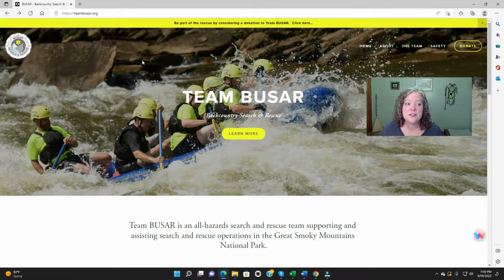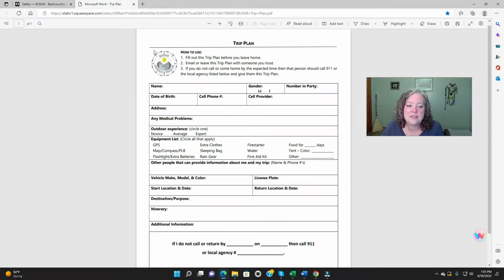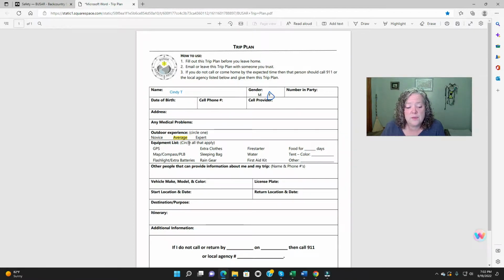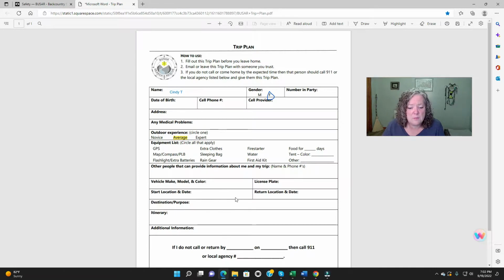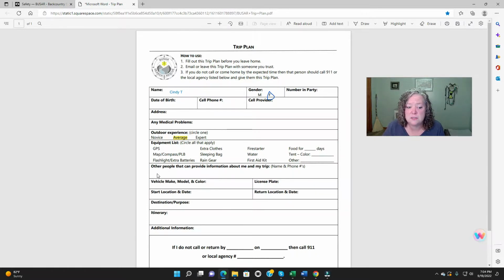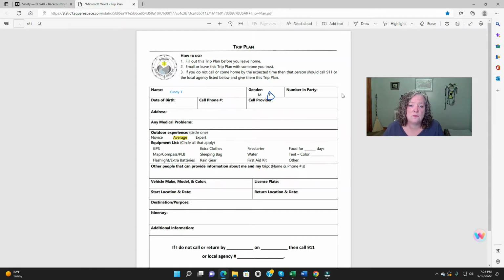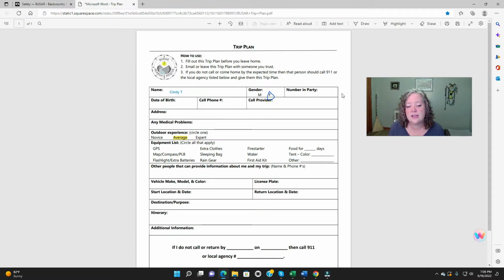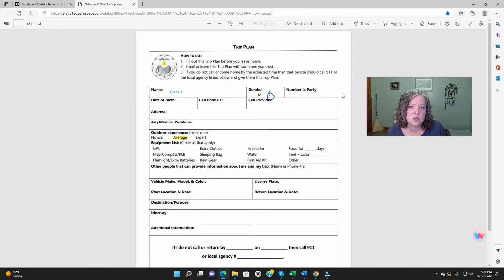My Safety Trip Plan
I believe one of the most important essentials for me for a backpacking trip is a trip plan. It has vital information about me, my itinerary and gear I have with me in the event I need rescuing. It's simple and fast to fill out and leave with loved ones and in my car...just in case.